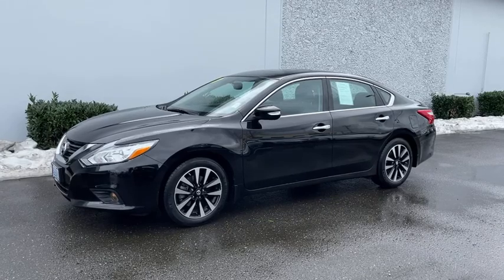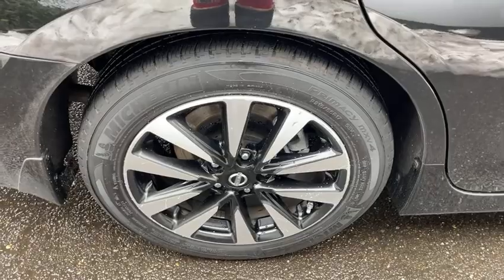2017 Nissan Altima Portland, Beaverton, Vancouver, Gresham, Hillsboro, OR 2040066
Black Used 2017 Nissan Altima available in Portland, Oregon at Nissan of Portland. Servicing the Beaverton, Vancouver, Gresham, Hillsboro, OR area.
2017 Nissan Altima 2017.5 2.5 SV - Stock#: 2040066 - VIN#: 1N4AL3APXHC486891

EPA 39 MPG Hwy/27 MPG City Nissan Certified ONLY 38575 Miles NAV Heated Seats Sunroof CD Player Bluetooth Dual Zone A/C SEE MOREKEY FEATURES INCLUDEBack-Up Camera Satellite Radio Bluetooth CD Player Aluminum Wheels Remote Engine Start Dual Zone A/C Cross-Traffic Alert Blind Spot Monitor Nissan 2.5 SV with SUPER BLACK exterior and Charcoal interior features a 4 Cylinder Engine with 179 HP at 6000 RPM. OPTION PACKAGESCONVENIENCE PACKAGE rear passenger console A/C vents and roof console mood lamp Side Cargo Net Compass Power Windows w/Front Auto Up/Down auto reverse feature Power Sliding Moonroof w/Tilt Auto Dimming Rearview Mirror HomeLink Universal Transceiver Manual Folding Outside Mirrors LED turn signals NAVIGATION PACKAGE SiriusXM Traffic & Travel Link 1-shot destination entry w/voice recognition NissanConnect w/Navigation 7 color audio display and Nissan voice recognition for navigation and audio COLD WEATHER PACKAGE Heated Front Seats Heated Steering Wheel Heated Outside Mirrors. Keyless Entry Remote Trunk Release Child Safety Locks Steering Wheel Controls Electronic Stability Control. BUY WITH CONFIDENCEInspection completed by Nissan technicians and factory-authorized parts are used when necessary. Certified warranty is honored at any Nissan dealer nationwide 7-year/100000-Mile Limited Warranty Rental Car 24-Hour Roadside Assistance and Towing Assistance includes rental car reimbursement Certified warranty is transferable when sold from one private party to another CARFAX Vehicle History Report along with the CarFax 3-year Buy Back Guarantee SiriusXM Satellite Radio with 3-month trial subscription Pricing analysis performed on 2/8/2021. Horsepower calculations based on trim engine configuration. Fuel economy calculations based on original manufacturer data for trim engine configuration. Please confirm the accuracy of the included equipment by calling us prior to purchase.